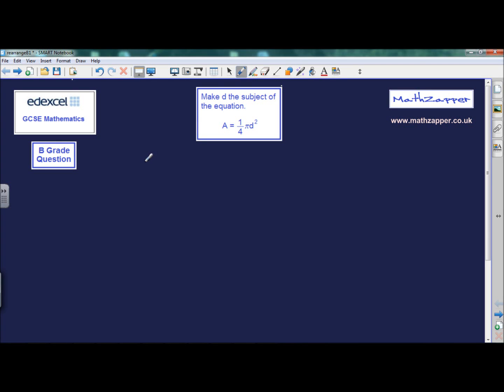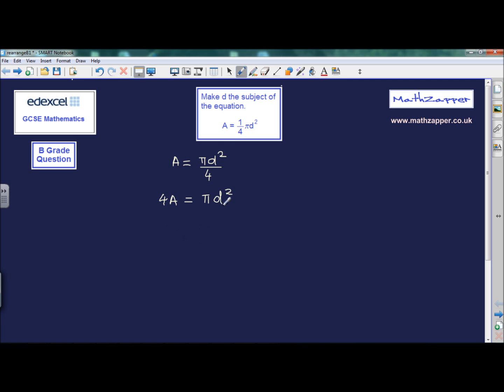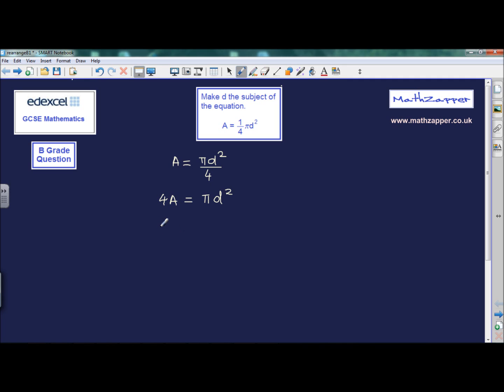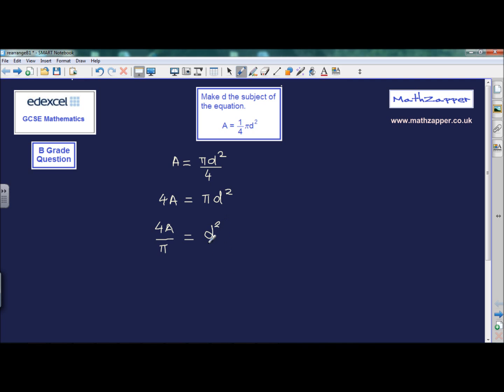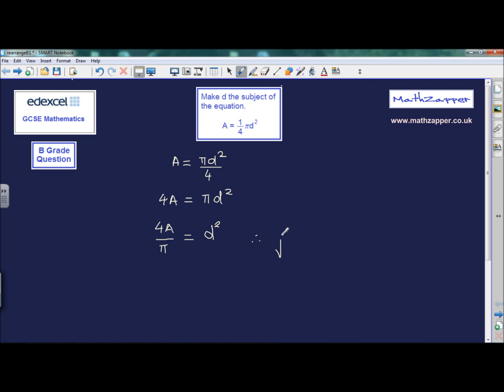GCSE Mathematics (B Grade) Changing the subject of the formula.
Change the subject of the formula including a 'squared' variable.